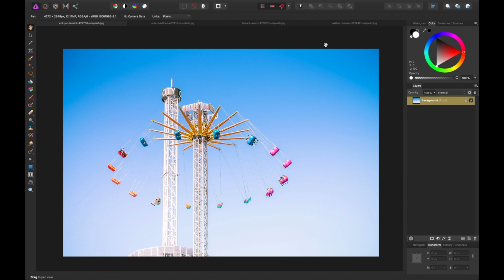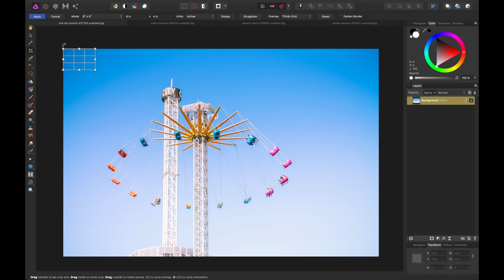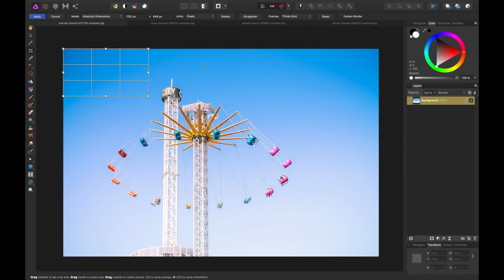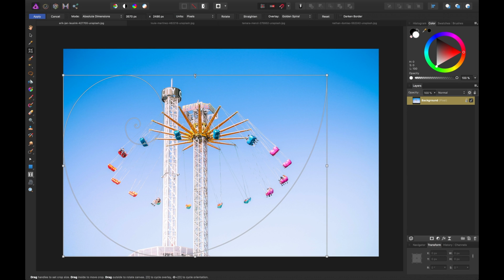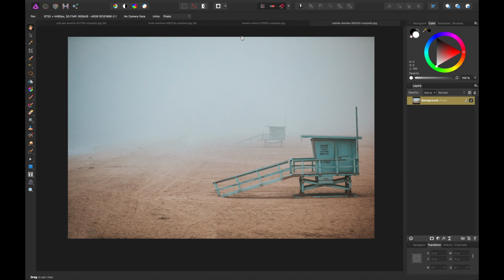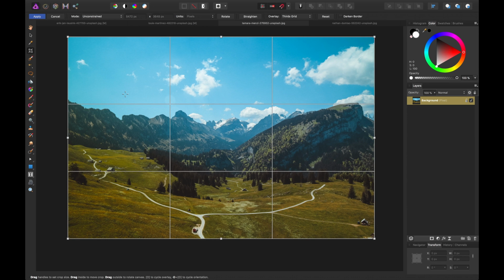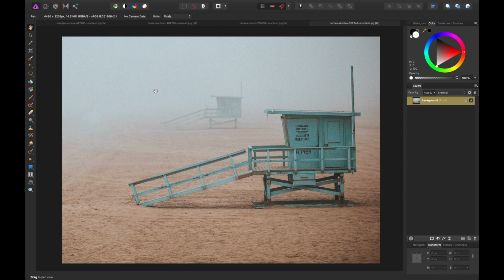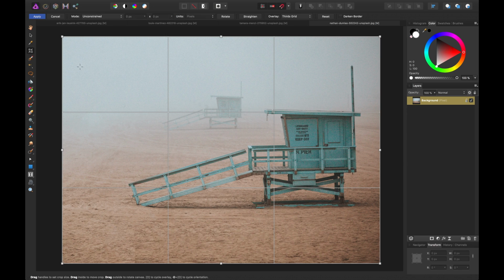All About Cropping - Affinity Photo